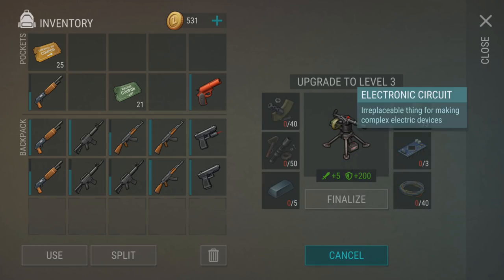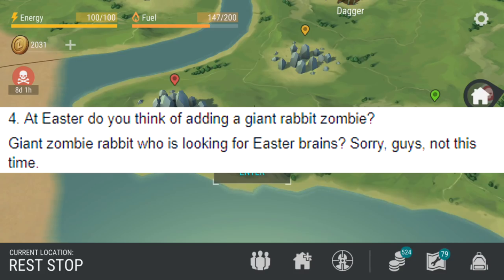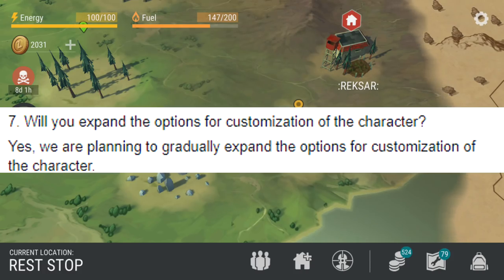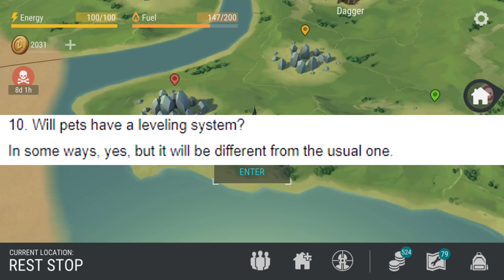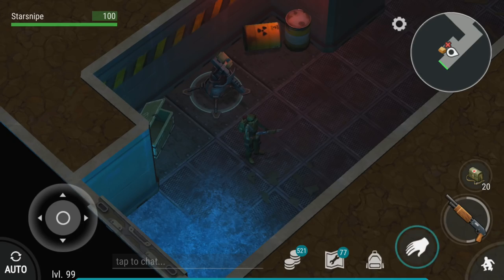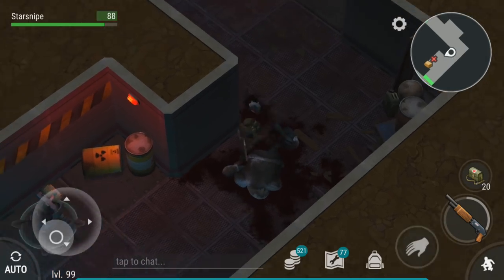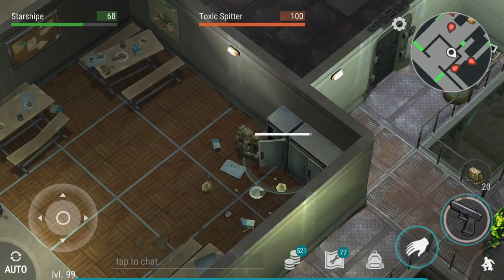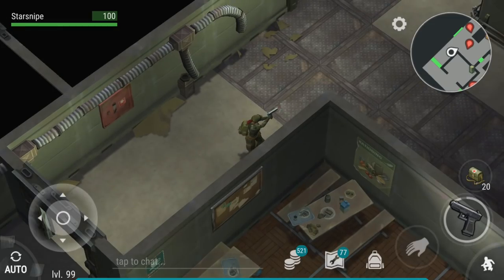DOG SKILLS / PERKS + ARMY FACTION + CHOPPER UPGRADES COMIN - Last Day On Earth Survival 1.7.9 Update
Welcome to LAST DAY ON EARTH SURVIVAL where THE NEW UPDATE 1.7.9 IS OUT. Time for DOG SKILLS / PERKS, THE ARMY FACTION, CHOPPER UPGRADES, AND MORE to come to the game in today's Last Day on Earth Survival 1.7.9 Gameplay video! Last Day on Earth Survival 1.7.9 Gameplay is a ton of fun so far, so I hope you guys enjoy Last Day on Earth: Survival Gameplay!